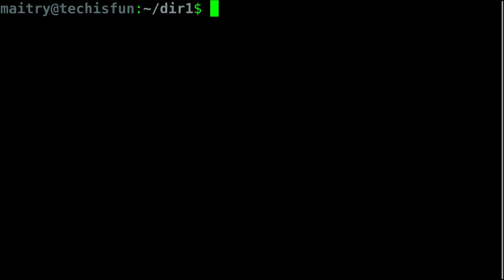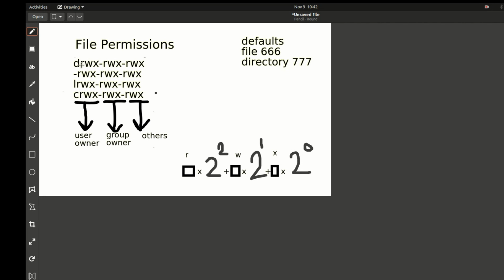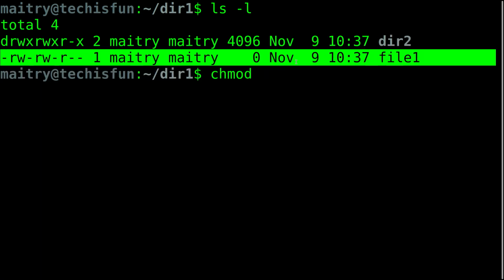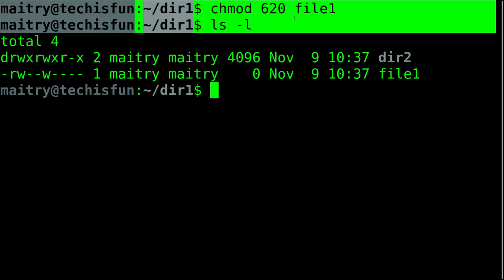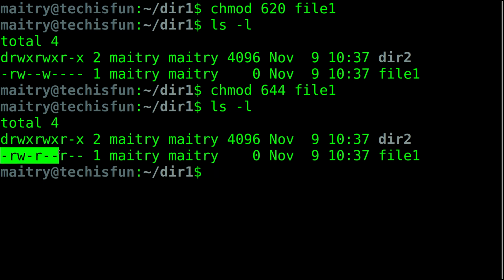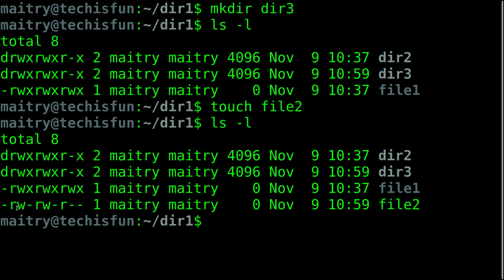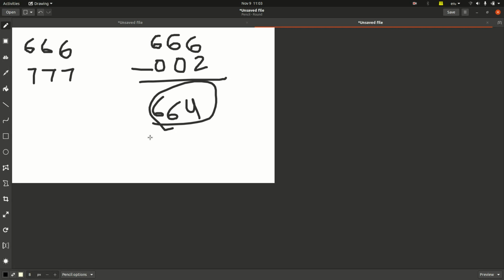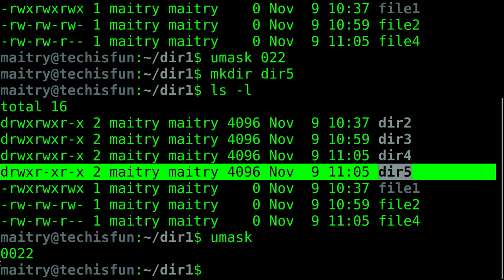Linux File Permissions (Easy Way)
This is a very easy video that explains linux file permissions. Permissions for files are very important from security point of view. Commands used in this video are
1.) chmod
2.) umask